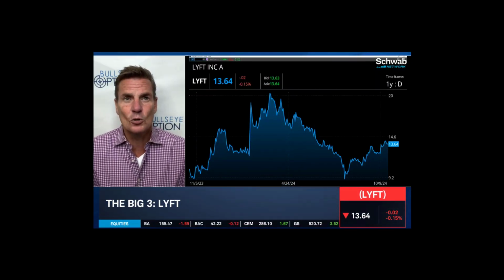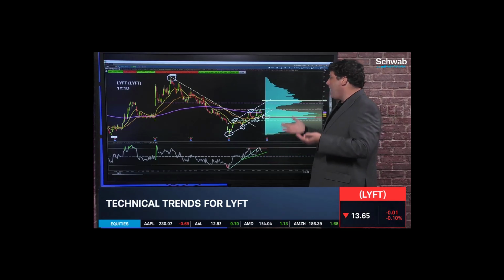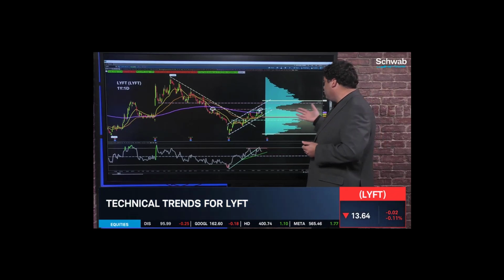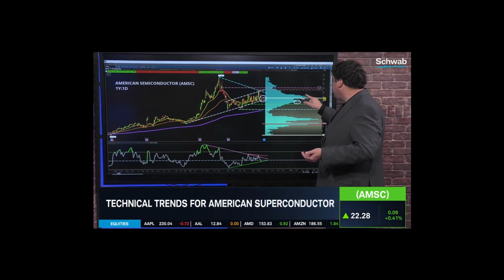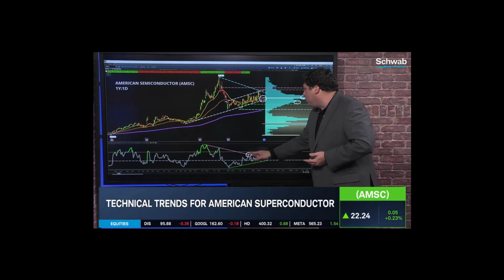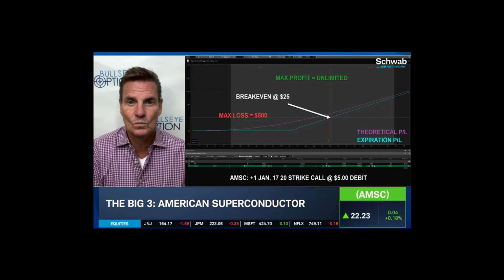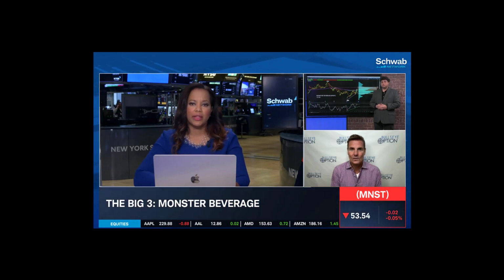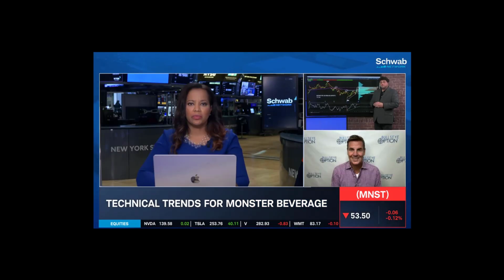BONUS TRADES LYFT AMSC MNST